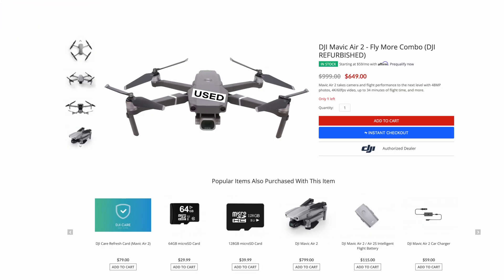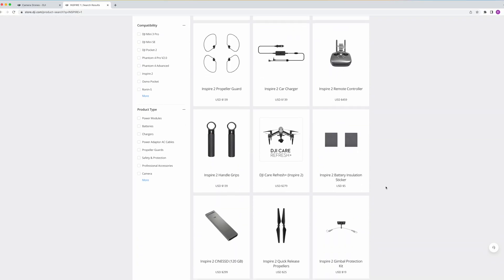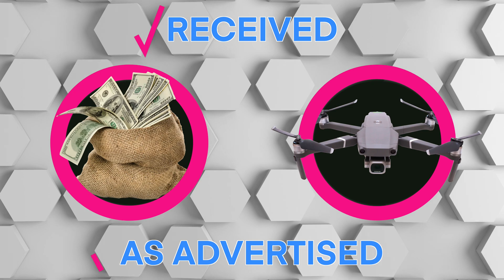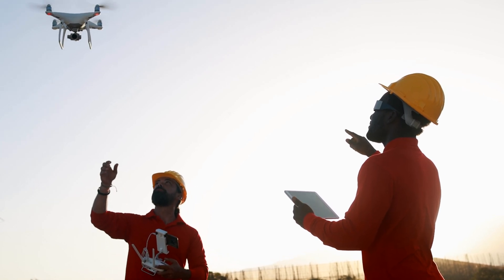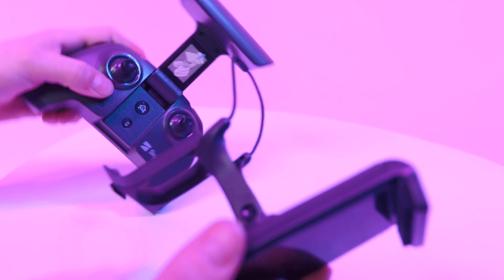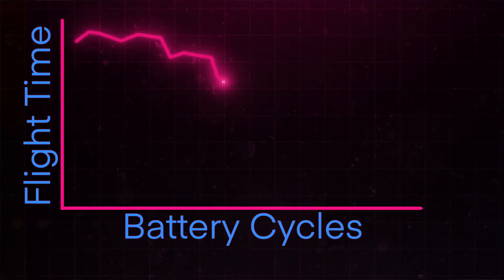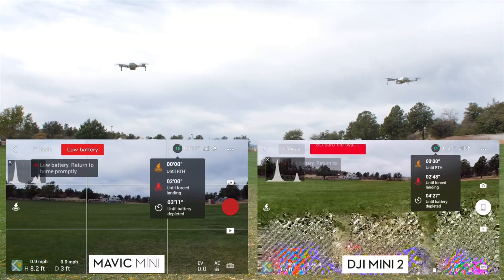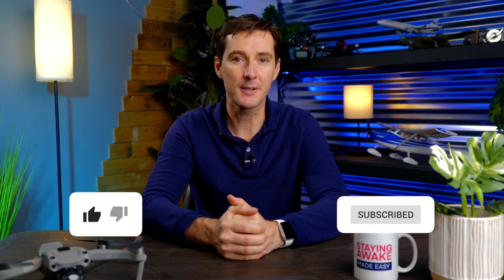How to Buy Used Drones — Tips, Tricks, and Tales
So you’re thinking of buying a drone? Buying a used drone can get you a great deal, but no one wants to get scammed. Let me walk you through how to buy a drone online, what to check, how to verify flight time and what questions to ask!

00:00 Introduction
00:13 First Questions to Consider
01:41 Research the Drone
02:12 What to Look For
03:03 What to Inspect
04:11 What's Included with Drones

Before we even discuss inspecting a drone in person, let’s talk about some questions you should ask yourself about a specific drone model. Is that model still available for sale new? Or is the model shown as “end of life” and no longer supported. If it’s not, can you still buy new batteries for it? For example, the Inspire 1 is a great platform that is now available for cheap, but finding batteries for it might be very difficult. This could be a very limiting factor if you lose a few batteries!
Buying online sight unseen can be dangerous and we don’t recommend it unless you can verify the person via an acquaintance. To better illustrate this, let me tell you about how we purchased our Inspire 2 several years ago. I saw a post from someone in a Facebook group. I first checked their activity in the group to make sure they were trustworthy, then I found out we had a friend in common so I reached out for a second opinion.
The seller provided me with records from AirData, tons of pictures, which made me feel comfortable with how the aircraft was taken care of. We agreed to use an escrow for the transaction. The money wouldn’t be released until I confirmed the drone was received and as advertised.
With all that said, you should be leery when buying from Facebook Marketplace or Craigslist unless the drone can be seen in person.
If buying in person, be sure to meet in a public place where you will be able to test fly.
Before meeting, find out more about how the drone has been used. Was it used for commercial purposes or recreationally.
A drone flown commercially means it may have more flight hours and may have more wear and tear.
In all cases, remember that if it’s too good to be true, it probably is!
Once you decide to meet in person, check the overall condition of the drone and ask if the drone was crashed. Look for scratches (suggesting a crash), missing screws (suggesting it may have been opened up), make sure all the parts match. Check the transmitter for stick and switch movement. Look to see if the seams in the plastic show signs the transmitter may have been dropped or opened up. Gently shake both drone and transmitter to hear loose pieces inside.
As the owner how many flights the drones has. Turn on the drone and controller and if the drone allows it, check for the number of flights, total flight time. This is typically found in the “about” section for most drones. While this is a difficult claim to verify, ask if the drone received major or minor repairs.
flight hours, ask if it was a refreshed unit from the manufacturer.
Checking the batteries is also very important. Ask how many cycles the batteries have and verify in the “about” section, if available.
Verify that the batteries are not puffy. If they are, you should not buy them. If batteries have a high cycle count, your flight time may be affected. Keep in mind, 100 cycles is a fairly high number.
Be sure to also check the camera. Look for scratches on the lens, dust or fog inside the lens, the gimbal not moving freely.
including gimbal movement. Check that image transmission is working well. Find the oldest battery and see if it holds charge while flying or if it drains immediately.
And lastly, see what accessories are included. A lot of used drones are offered with additional.
If you decide to pull the trigger, don’t forget to register your new drone on the FAA DroneZone. It’s o